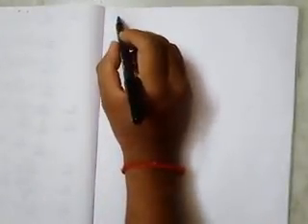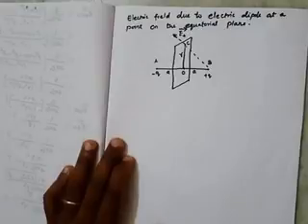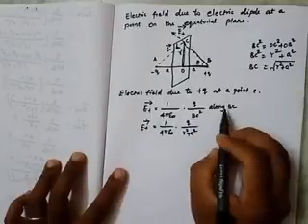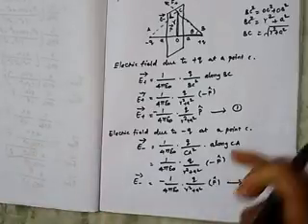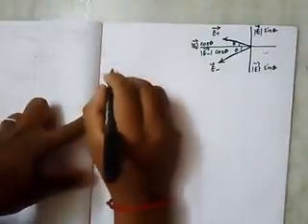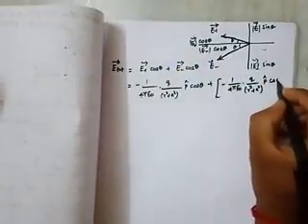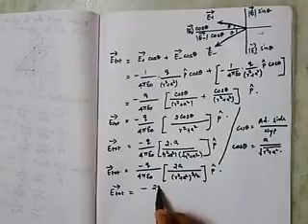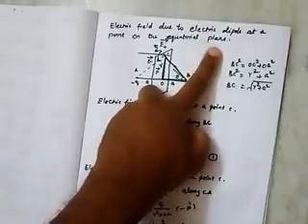Electric field due to dipole at point on equatorialplane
Electrostatics / Pandiyan. G